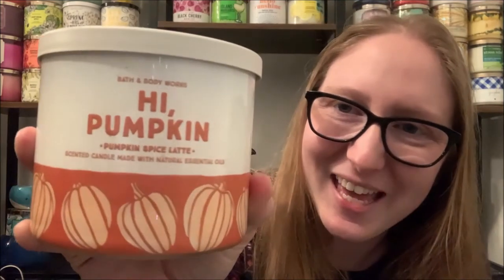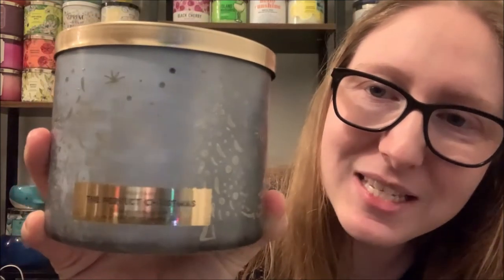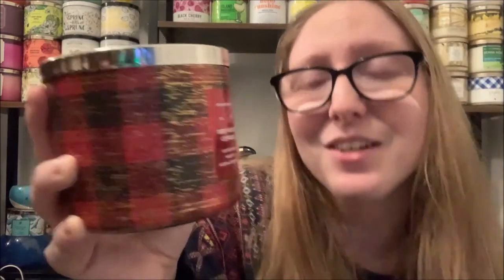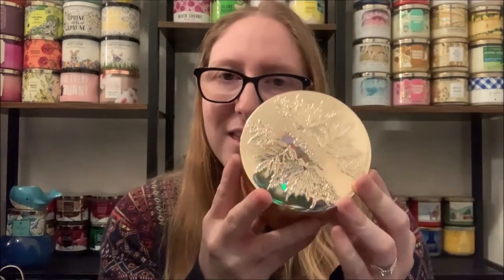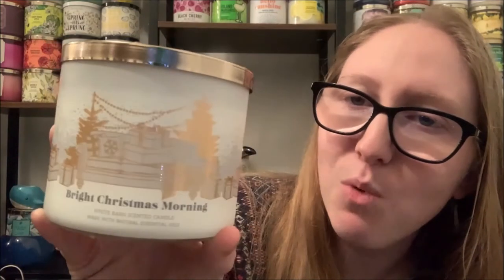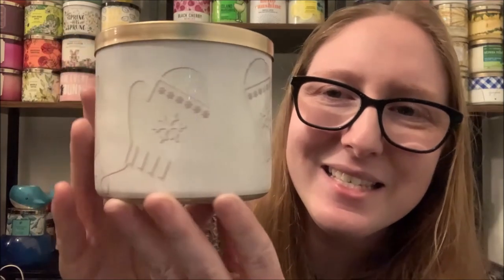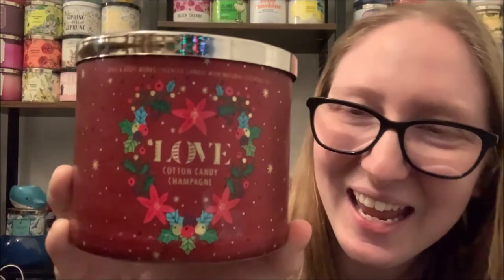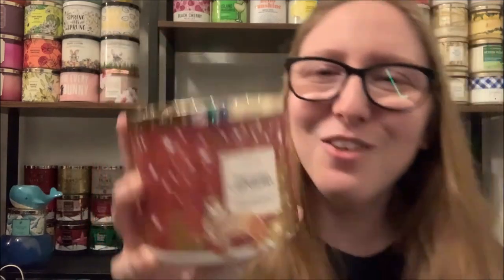Candle Day 2021 Haul | Bath & Body Works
This is my 2021 Candle Day haul where I acquired 28 3-wick candles, my biggest haul YET! Watch as I briefly go over the different scents that I added to my growing candle collection.
*Time Stamps*
0:00 - Introduction
0:29 - My Candle Day Experience
1:44 - Online Purchase Process
4:18 - 28 Candles
4:46 - Oddball Bunch
5:40 - Pumpkin Spice Latte
7:00 - In The Stars
8:33 - Merry Mimosa
10:05 - The Perfect Christmas
11:23 - Blackberry Creme Frosting
12:20 - Cranberry Peach
13:12 - Red Velvet Cupcake
14:11 - Peppermint Hot Chocolate
15:28 - Cinnamon Sugared Pecans
16:22 - Sweet Kettle Corn
17:22 - Spiced Cranberry Toffee
18:32 - Cozy Cashmere
19:46 - Raspberry Mimosa
20:46 - Under The Christmas Tree
22:16 - Bright Christmas Morning
23:19 - Toasted Hazelnut Praline
24:15 - Blush Poinsettia
25:34 - Vanilla Swirl Brownie
26:44 - Iced Raspberry Bellini
27:57 - Winter Peach Marshmallow
29:05 - Cotton Candy Champagne
29:42 - Marble Chocolate Cupcake
30:52 - Peach On Earth
31:43 - Strawberry Sparkler
32:50 - Frosted Cranberry
34:33 - Flannel
35:54 - Marshmallow Fireside
37:25 - Christmas Cider
39:31 - Conclusion